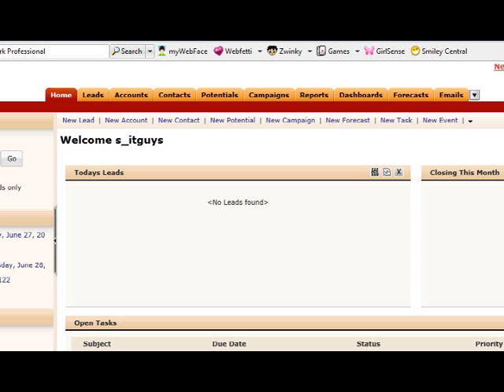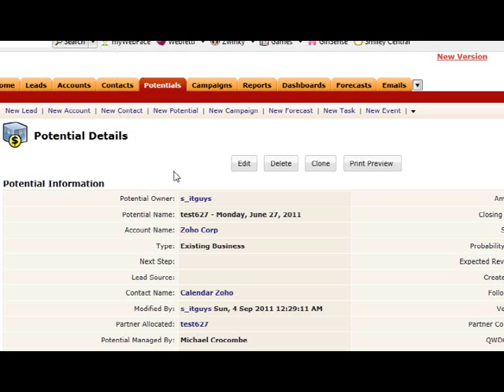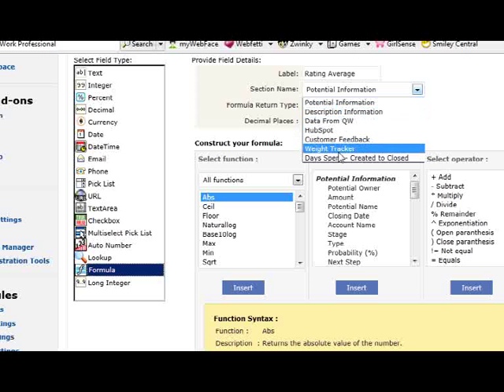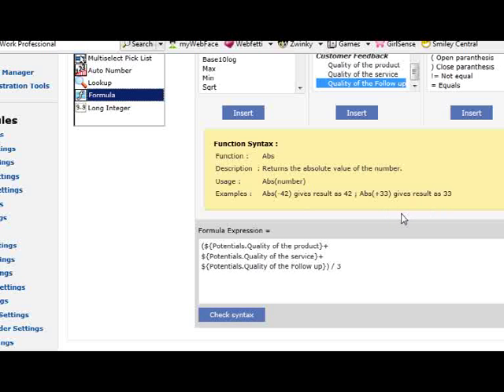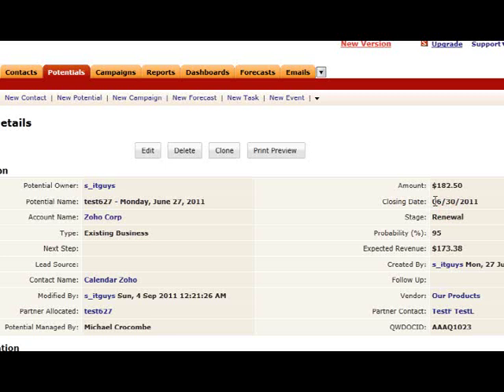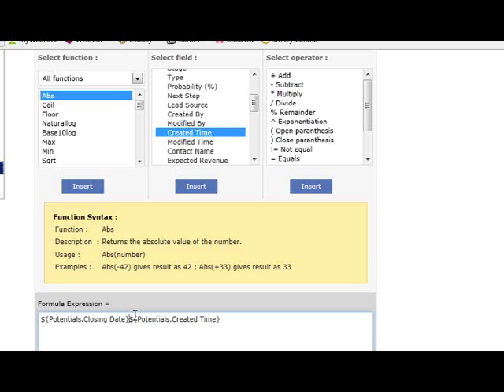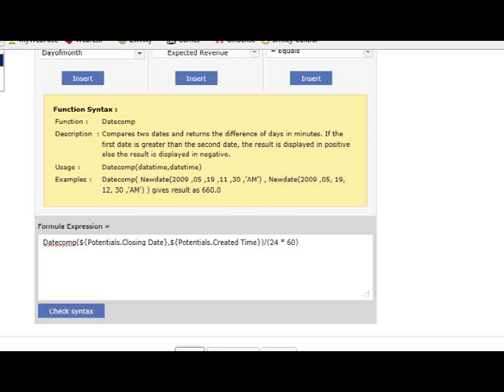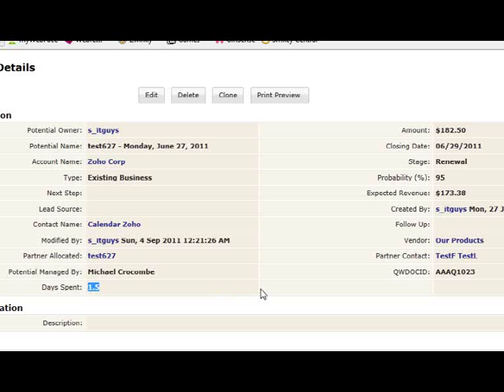Zoho CRM - How to Use Formula Field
how to use Formula field in Zoho CRM